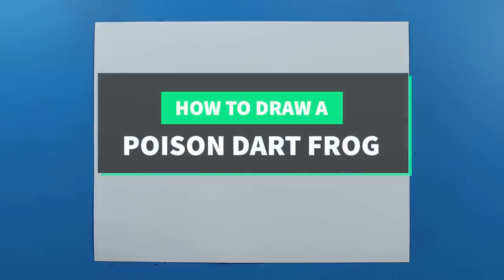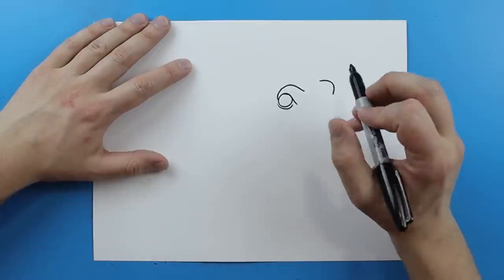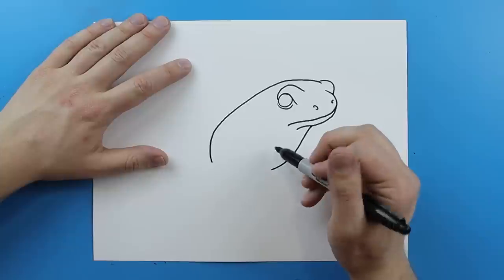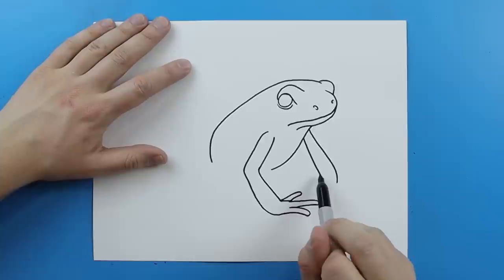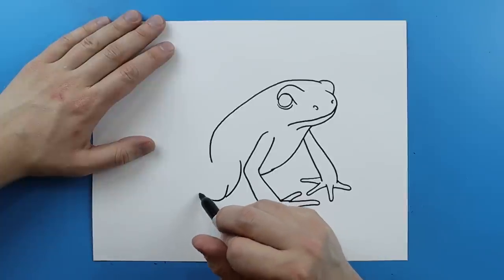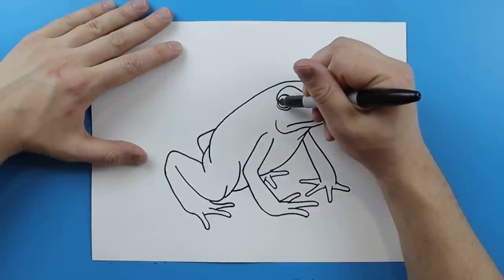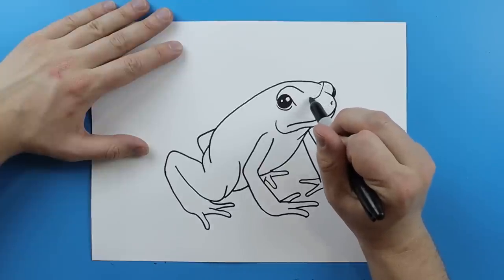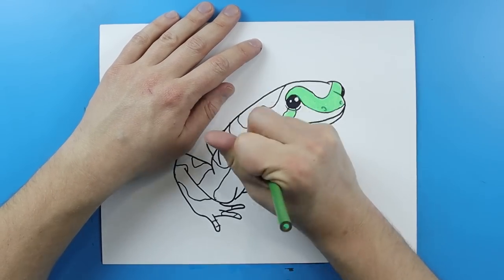How to Draw a POISON DART FROG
POISON DART FROGS are one of the coolest rainforest animals around.  Their bright colors and awesome sound make for a really cool animal.  Poison dart frogs come in a variety of colors and different patterns.  Check out this fun and easy video on how to draw a POISON DART FROG!  Try using different colors to color your picture and see what you come up with!!

SUPPLIES:
Colored Pencils